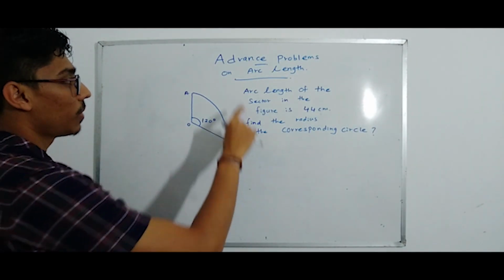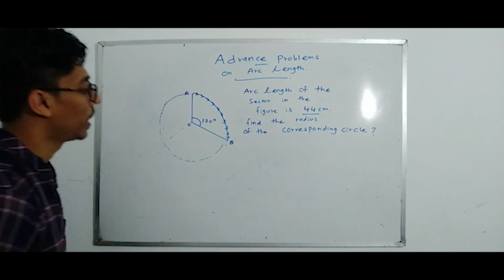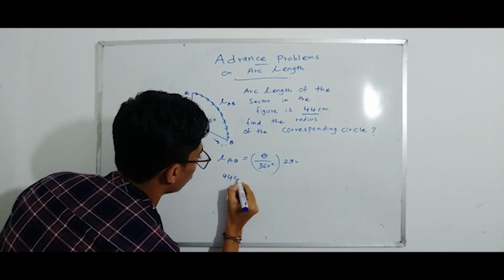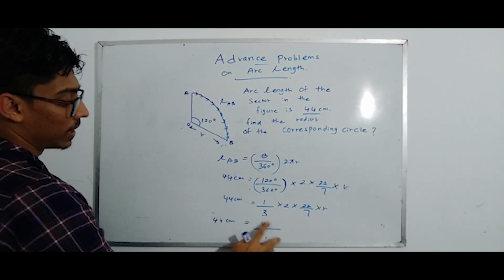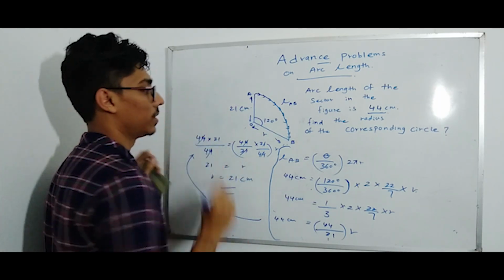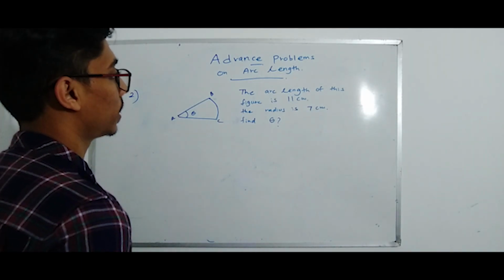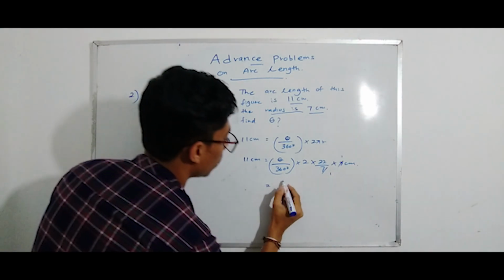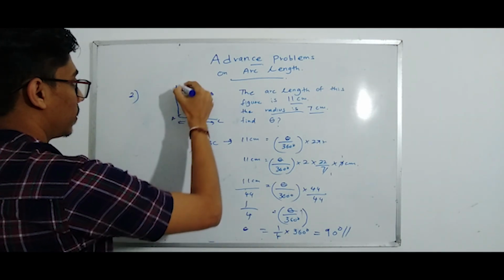Practice Problem | Arc Length part 2 | J.O. TUTOR